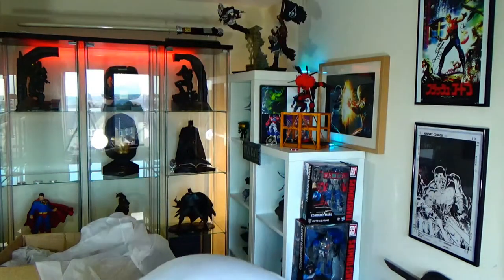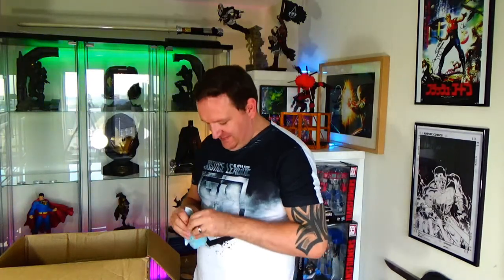Unboxing A Nightmare on Elm Street Signature Display Bust by Cosplay Chris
This beautiful bust is based the films A Nightmare on Elm Street. This is the last piece made from the mold of the original sculpt by the very talented Chris Stanley.
Words cannot express how awesome this bust looks in person. I cannot say enough about how good this is!!!